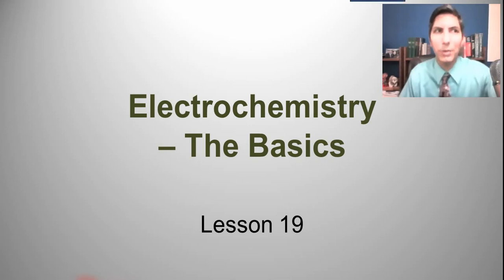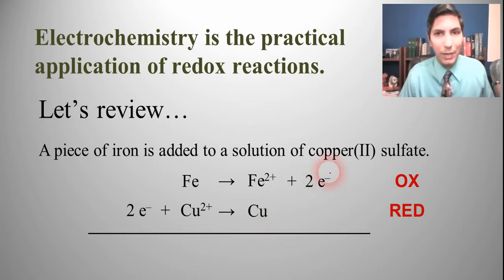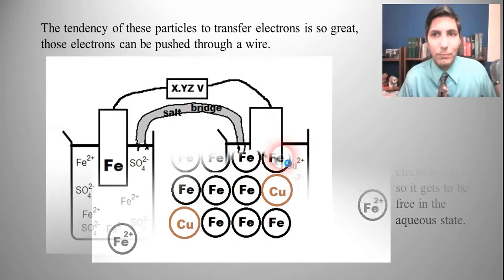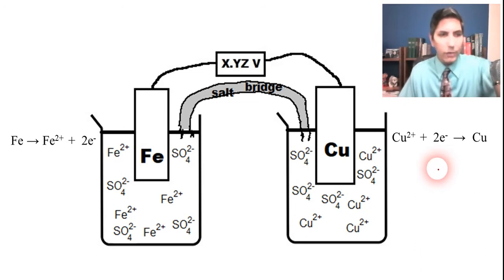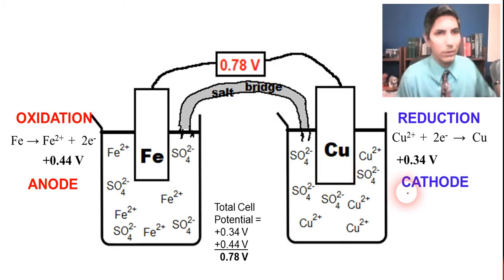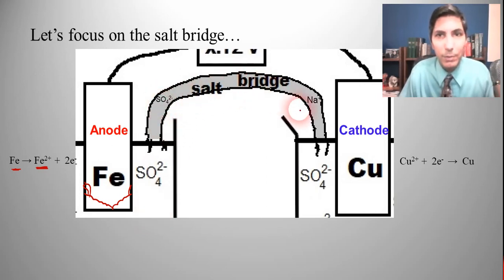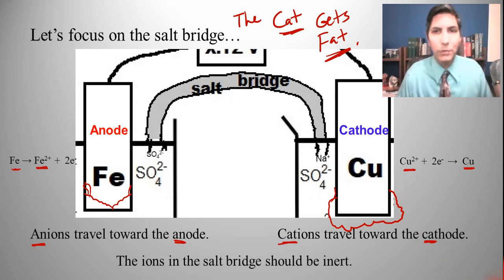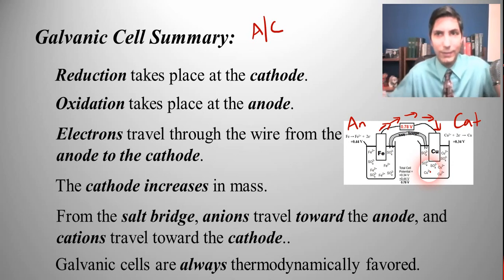Galvanic Cells & Electrochemistry - AP Chemistry Complete Course - Lesson 19.1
In this video, Mr. Krug shows how to identify the parts of a galvanic cell, including the anode, cathode, and salt bridge.  He also shows how a salt bridge works and how ions flow through the salt bridge.